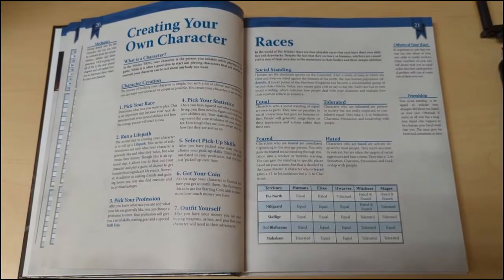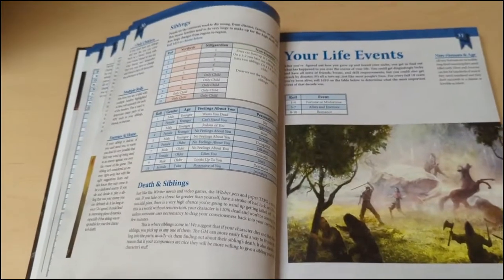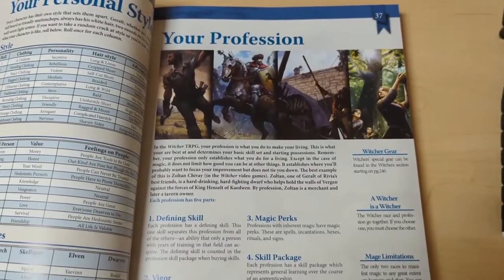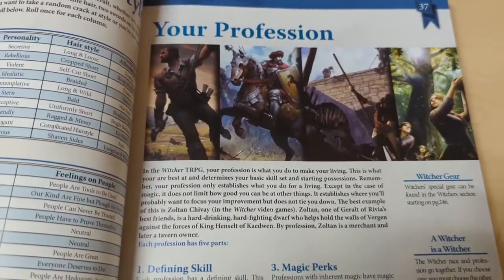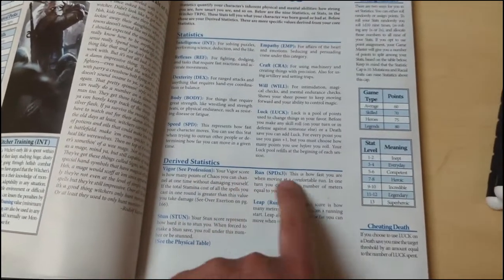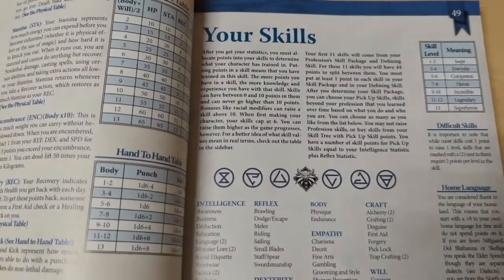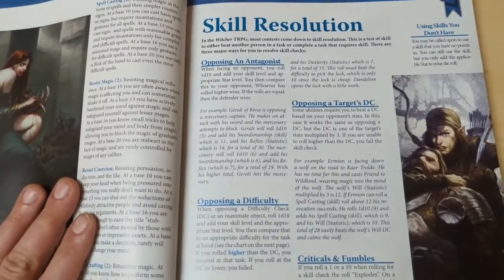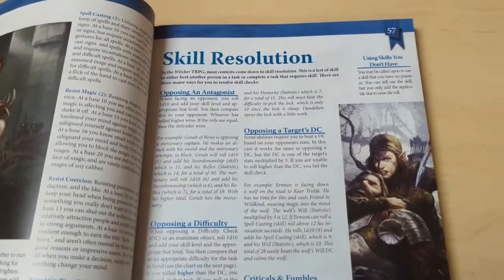The Witcher Core Book RPG Review